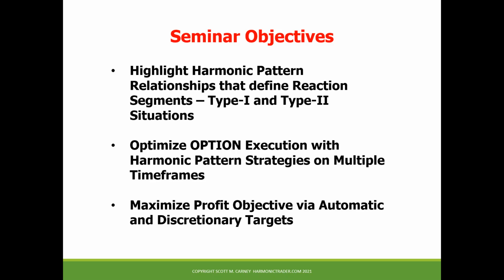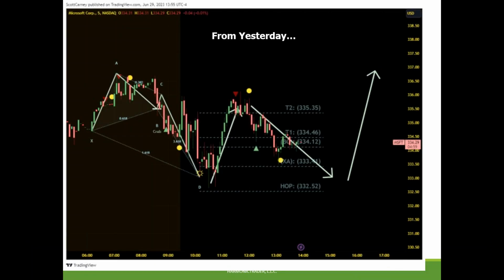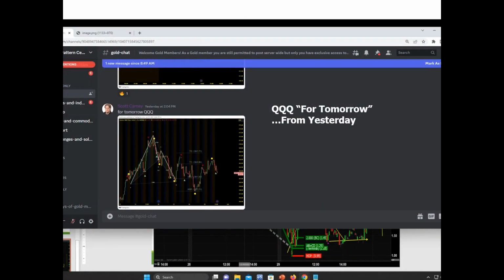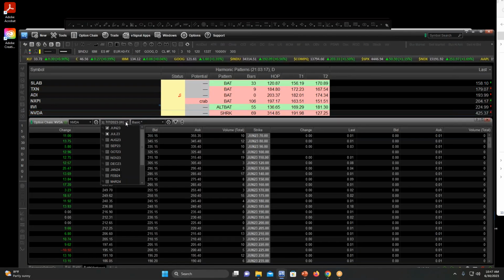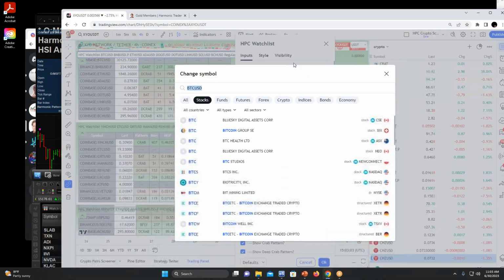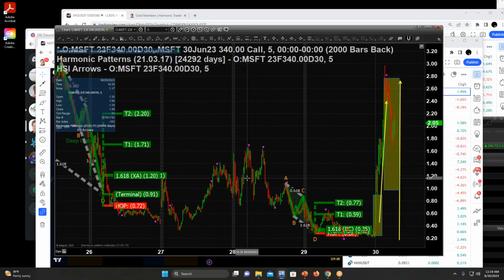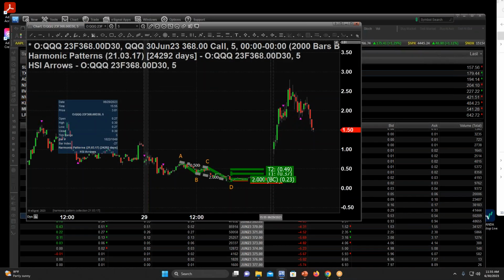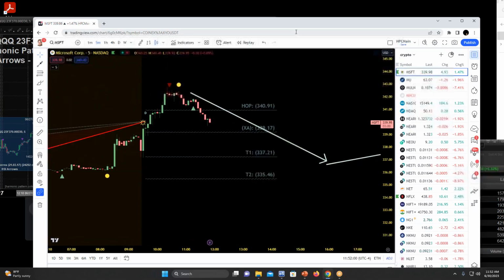Harmonic Patterns Options Seminar Pt.I